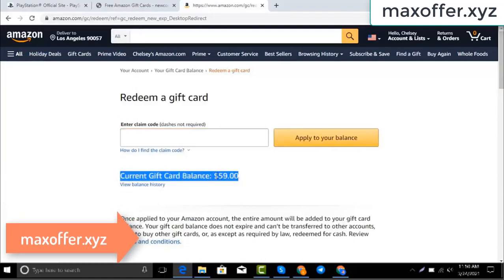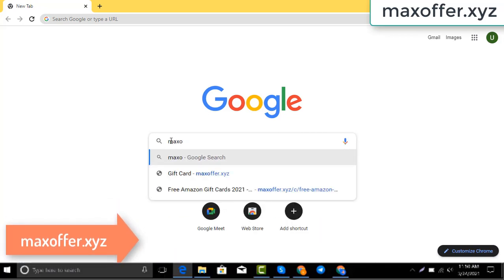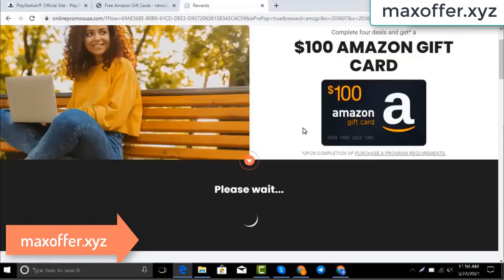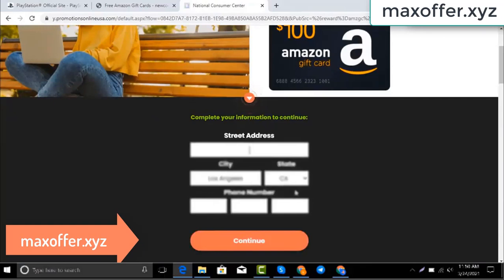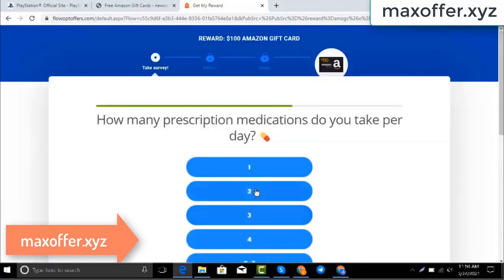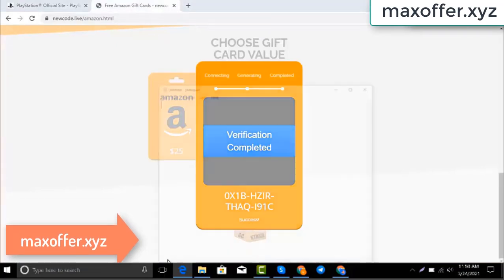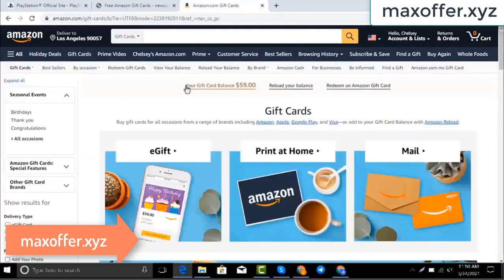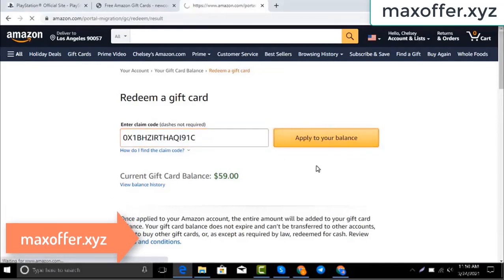How to get free amazon gift cards 2023 - free amazon gift card 2023